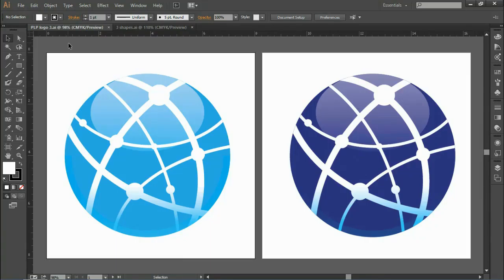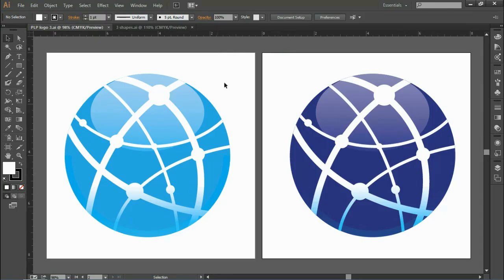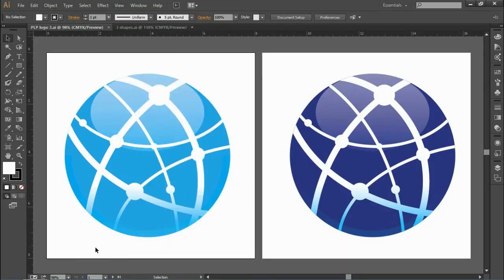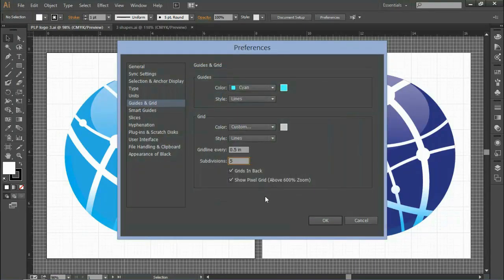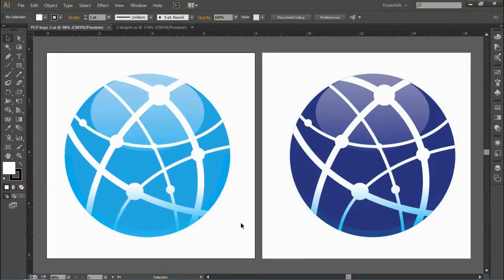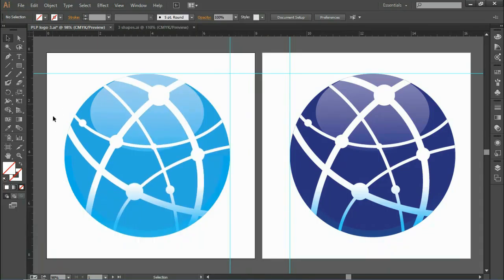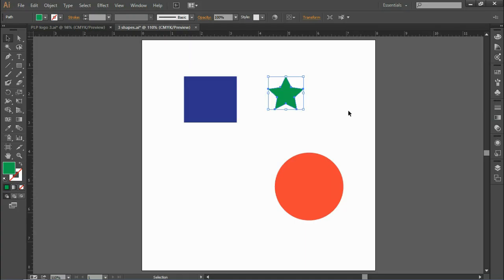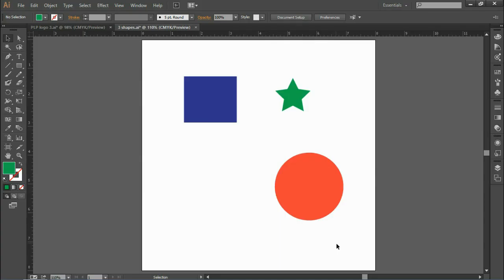07 Rulers Grids and Guides